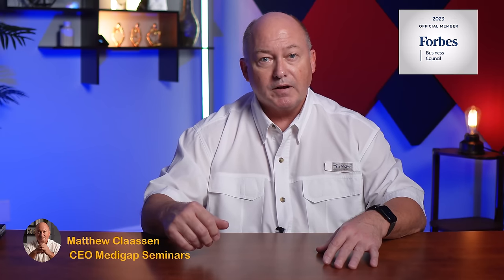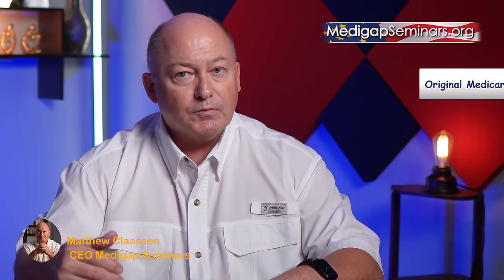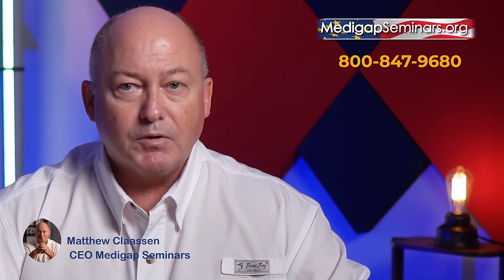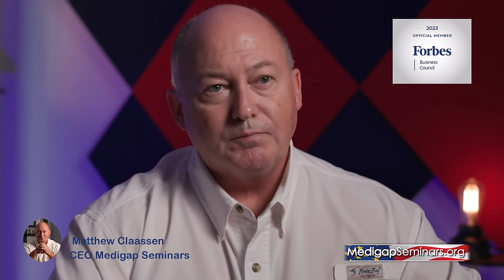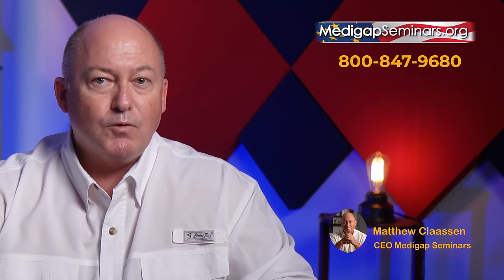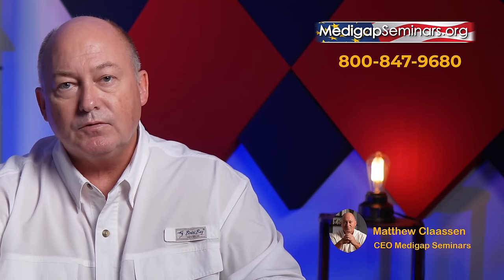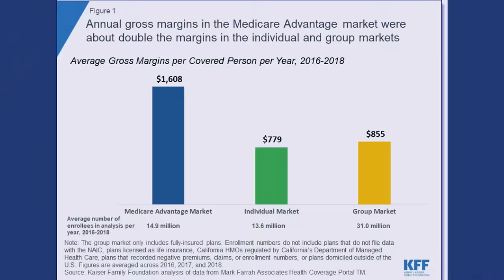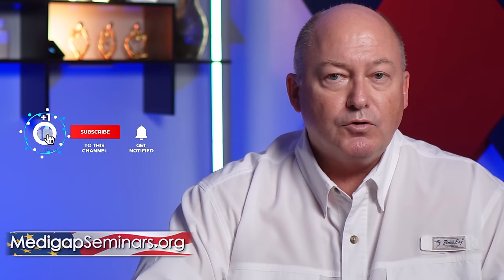Medicare Advantage vs Supplement | Most Get This Wrong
But this is critical, Original Medicare was never meant to be a stand-alone insurance program.  It was a huge improvement over what else was available in the mid-1960s, but is nowhere near 100% coverage and provides no limit on the financial risk for the consumer.
That is why, in 1966 as Medicare was launched, insurance companies introduced the Medicare supplement insurance program.   Not the government, insurance companies.
Original Medicare plus a supplement is full healthcare coverage.
Now both Medicare and supplement plans have evolved significantly since then. In 1980 the federal government took over oversight of Medicare supplements and in 2010 they were standardized and re-designed to the improved coverage we have today.

In 1997 the first Medicare Advantage plan was introduced as an HMO, to give consumers a choice between Traditional Medicare or an HMO.
It was intended to offer the consumer more choices by providing a privatized replacement of Original Medicare Part A and B, and eventually save money for the government.
That’s the important point that I have been leading to, Medicare Advantage plans are designed to compete with Original Medicare alone.
They do not compete with Medicare plus a supplement.